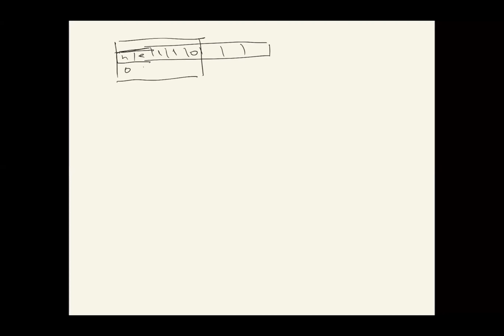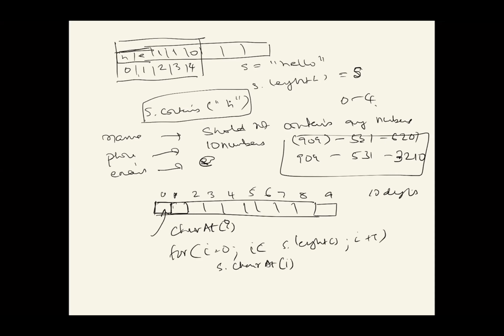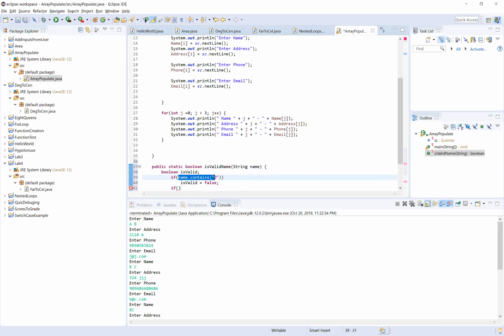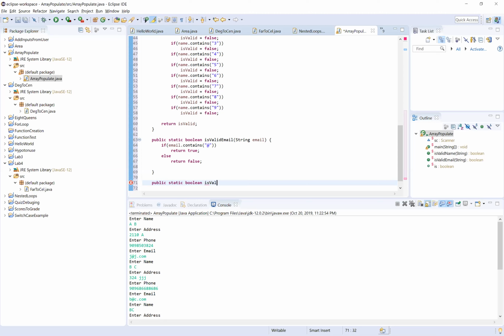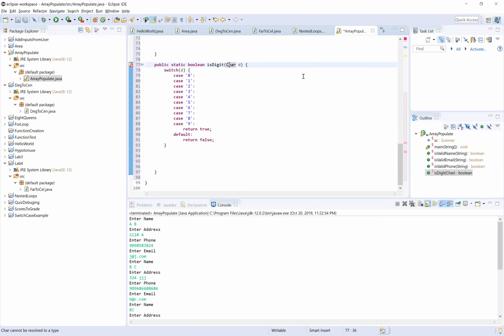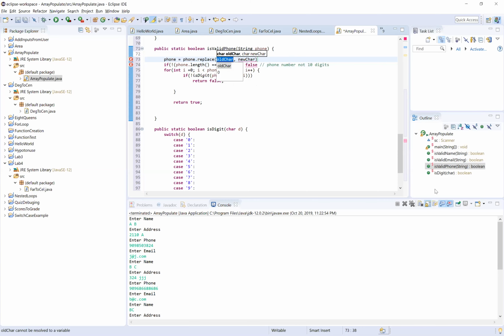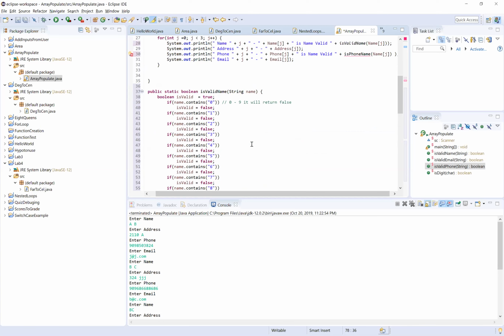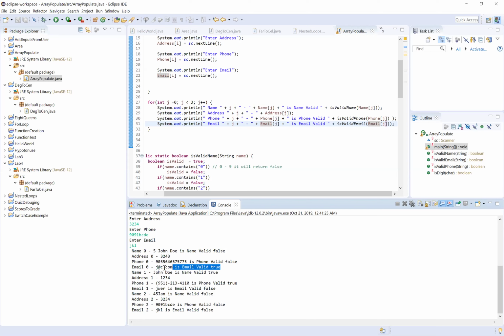String Validation in Java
Validating Name Email and Phone Number